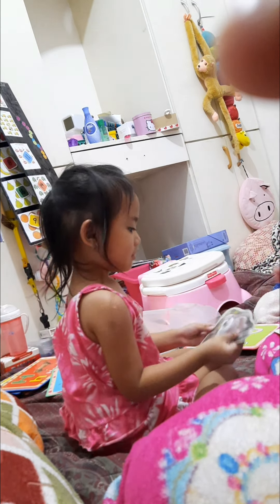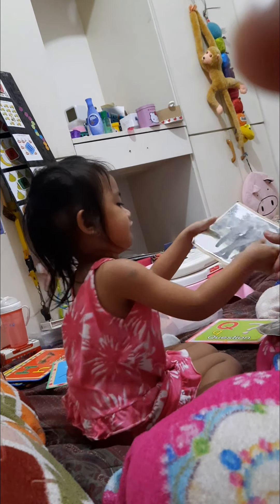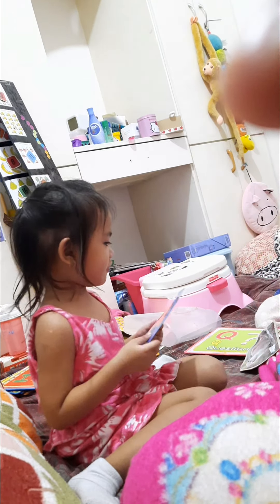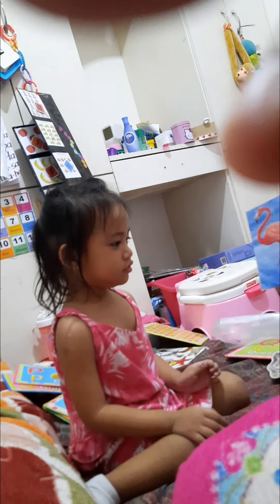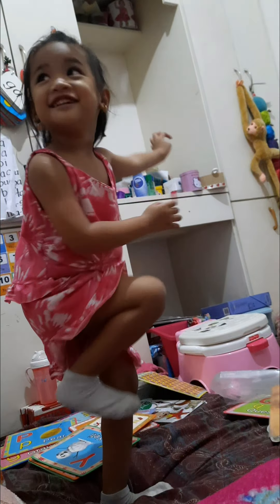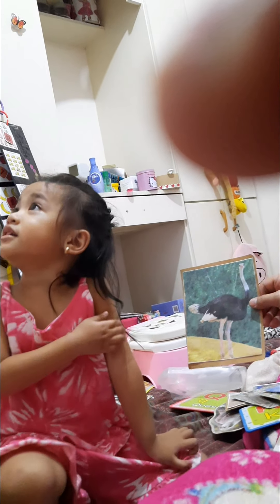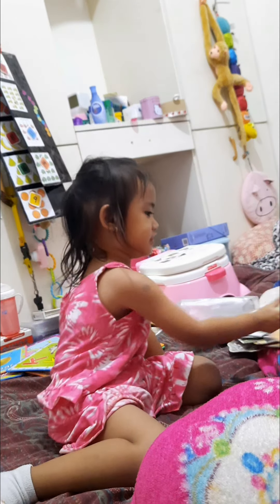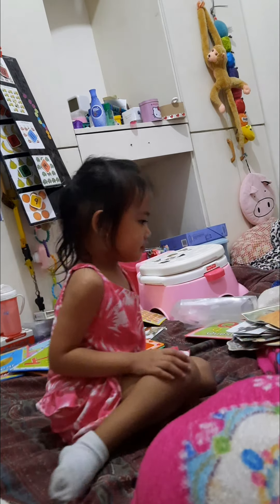How to identify animals, 2 years old girl homeschool # home is cool❤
How to identify animals 2 years old